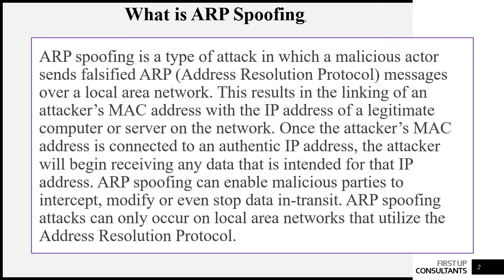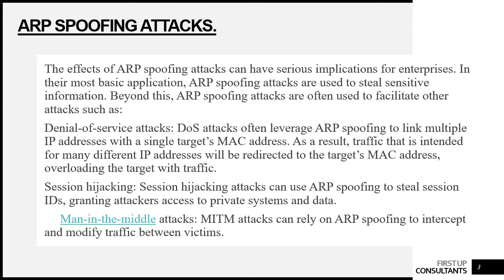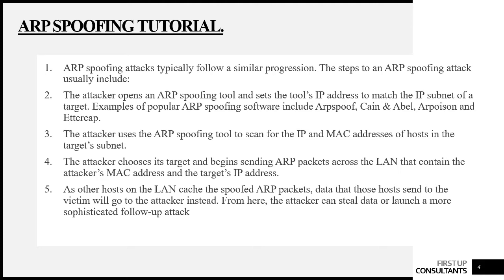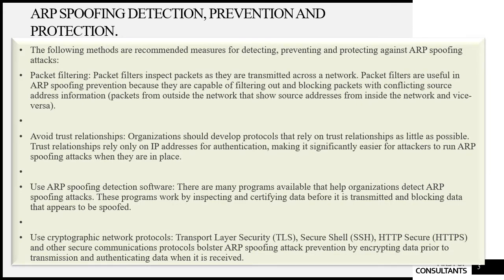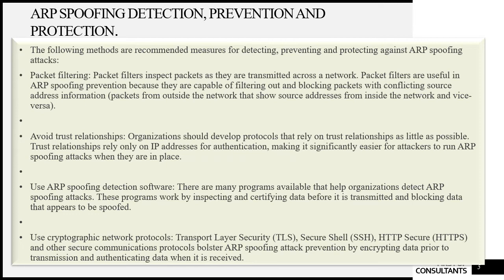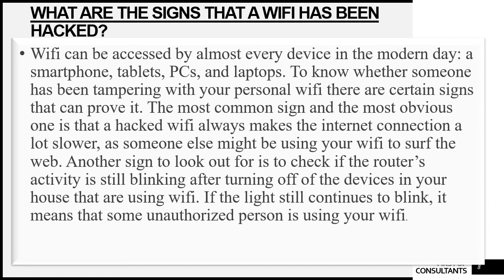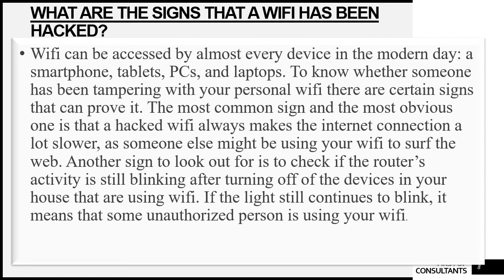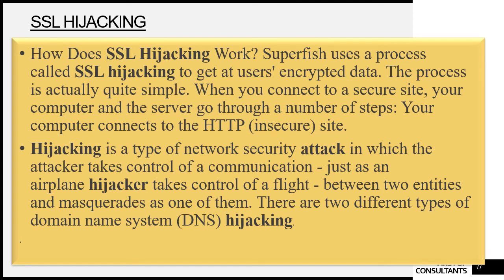ARP Spoofing, SSL Hijacking, Wi Fi Hacking 1